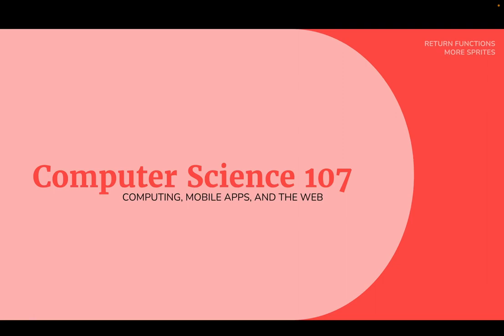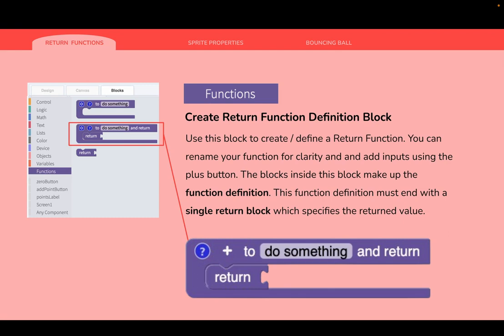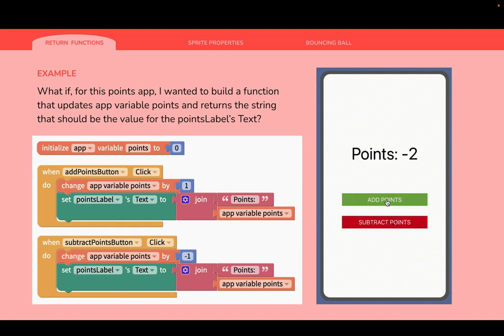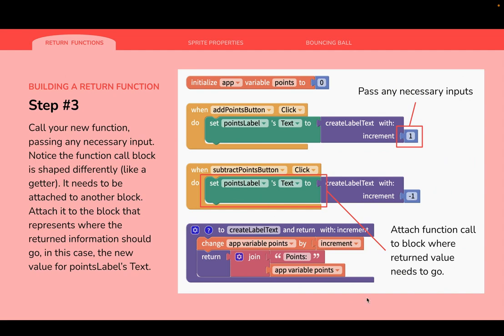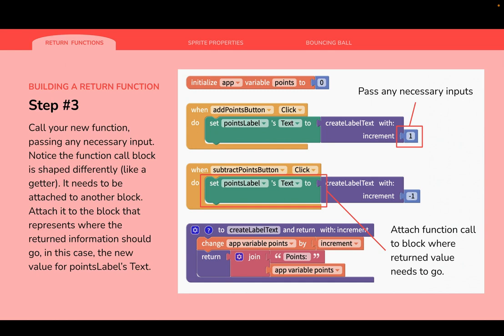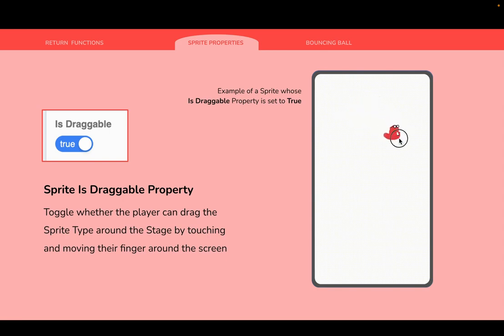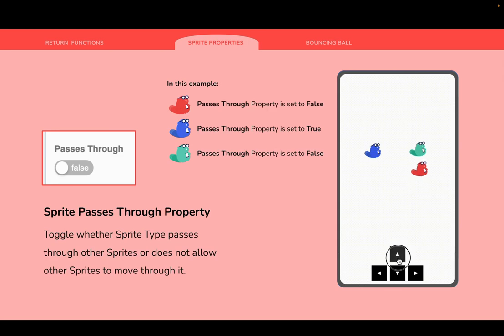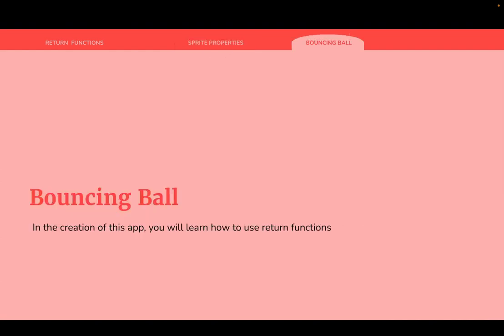CS 107 | Return Functions and More Sprite Properties Lecture